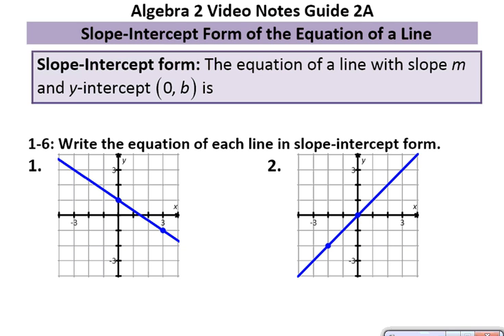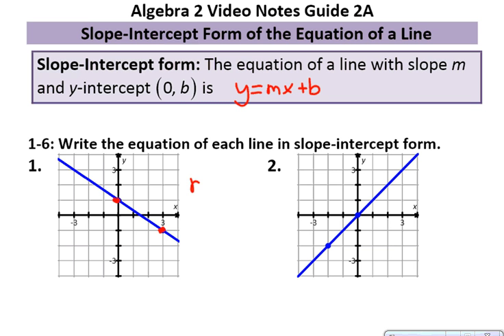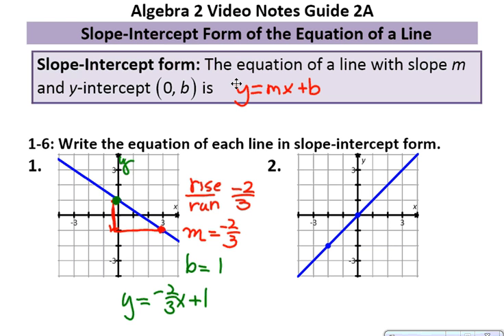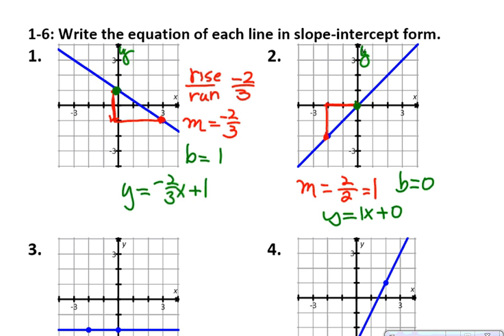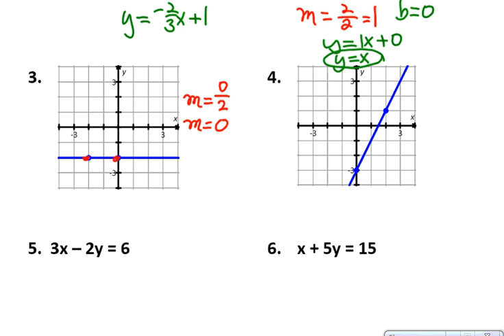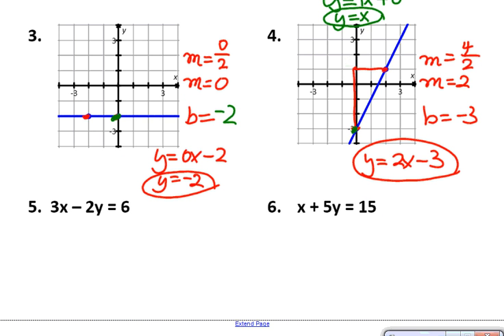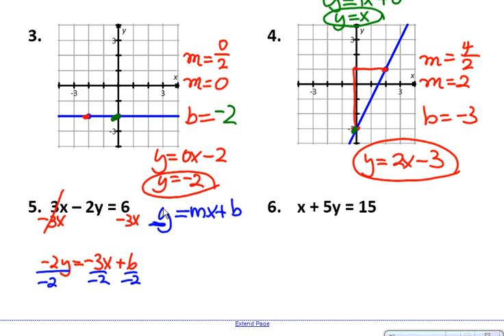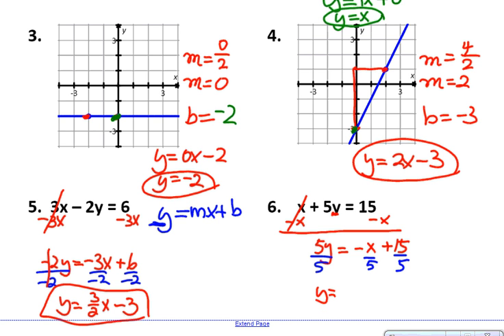A2 Video 2A Equations of lines 1